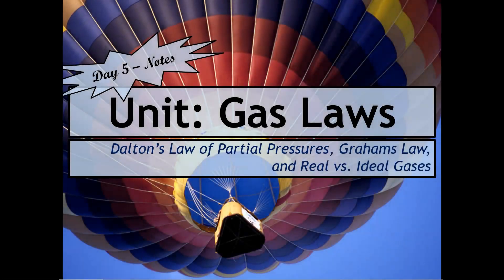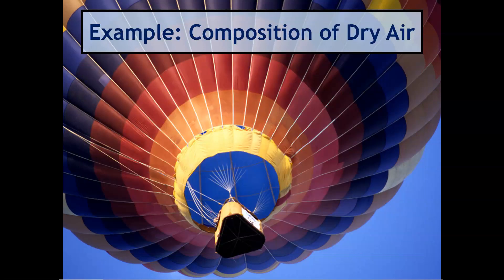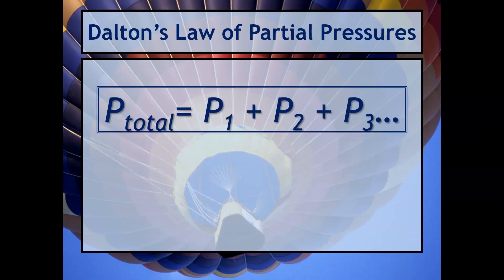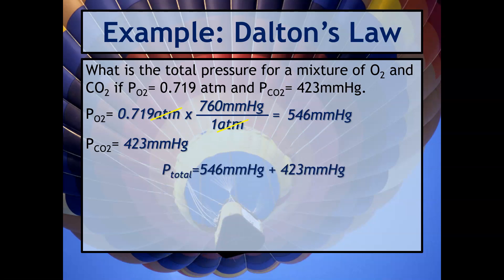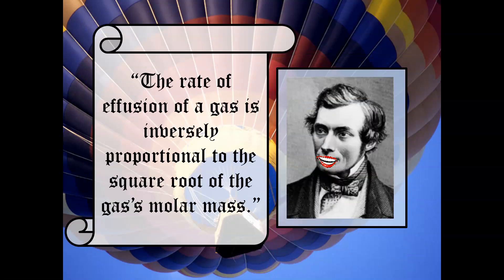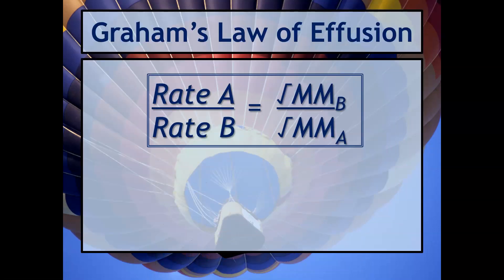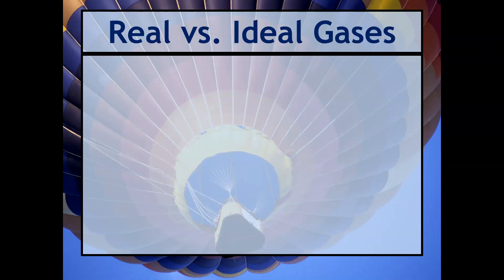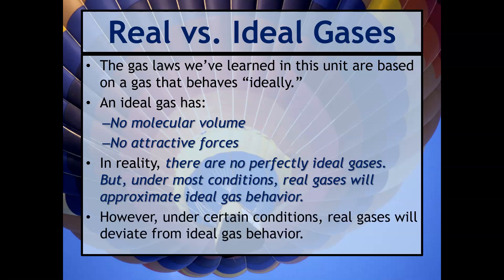Unit13-Day5-DaltonandGrahamAndRealVs.IdealGases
Ms. Razz explains how to perform calculations with Dalton's law of partial pressures, Graham's law of effusion, and describe the conditions in which real gases will deviate from ideal behavior.